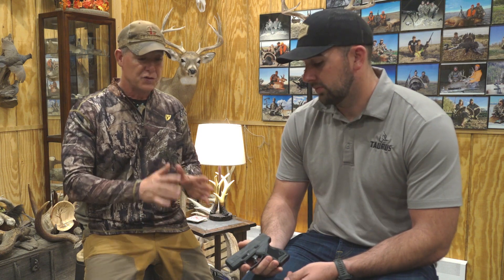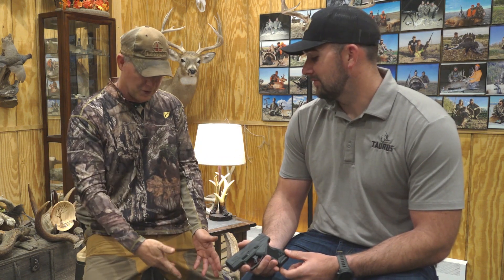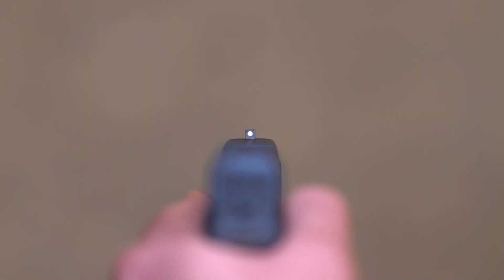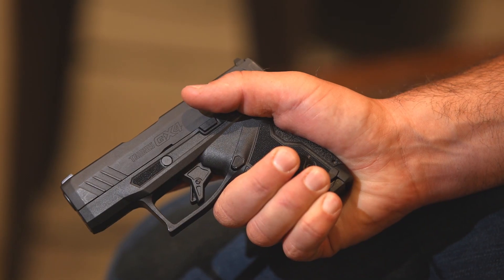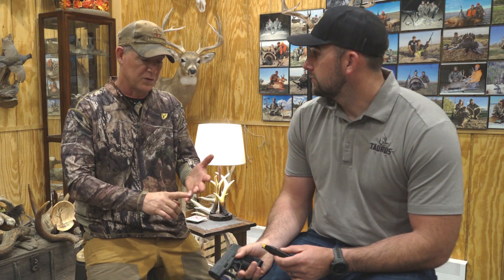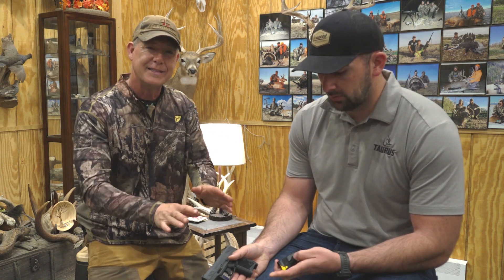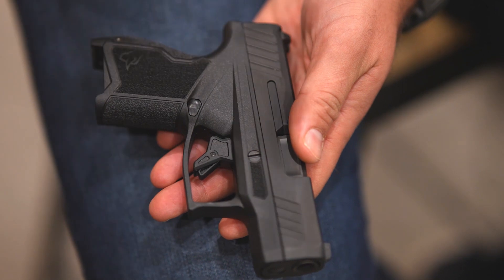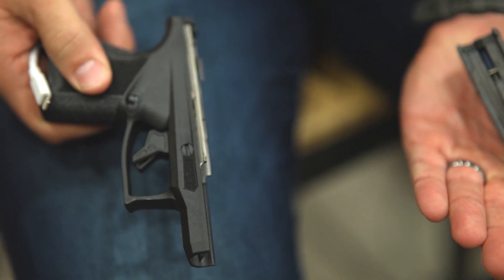Taurus GX4 Preview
Fred sits down with Taurus president Bret Vorhees to check out the new Taurus GX4.